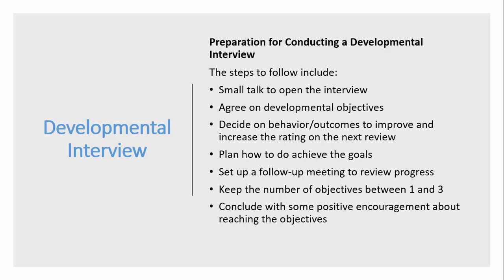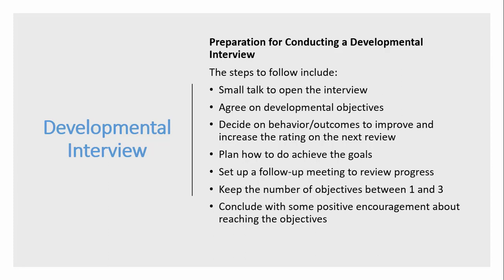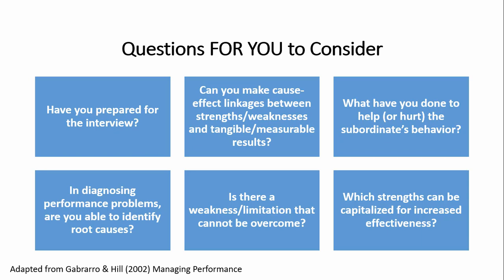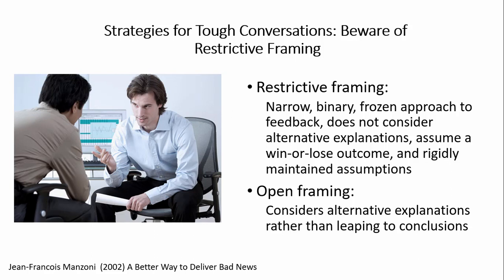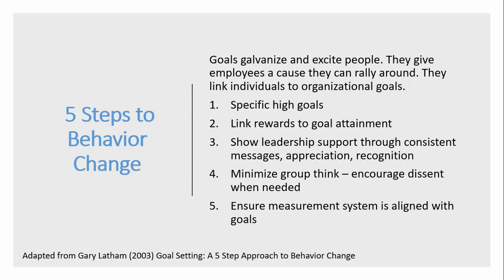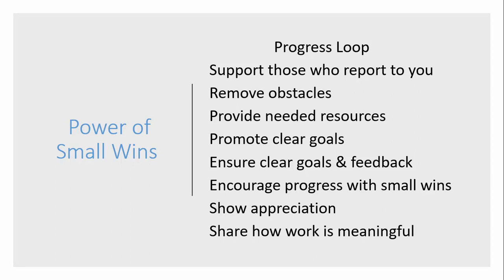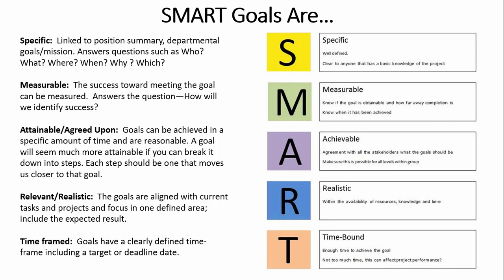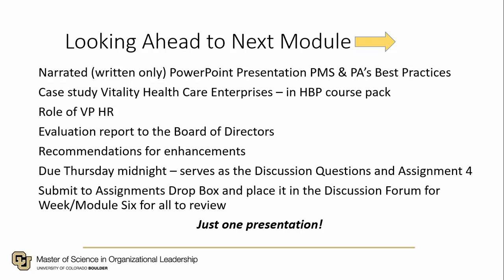ORGL 5025 Module Five Presentation Source